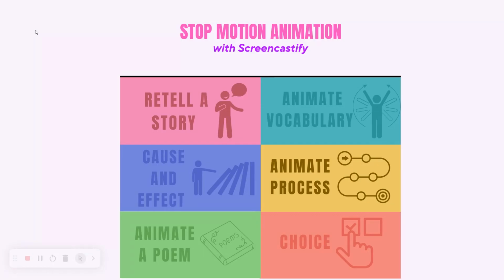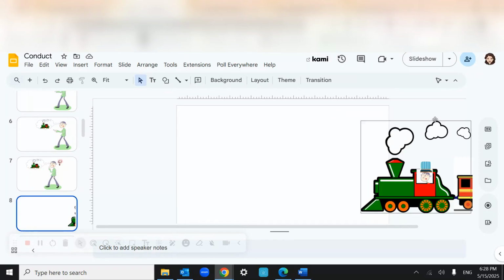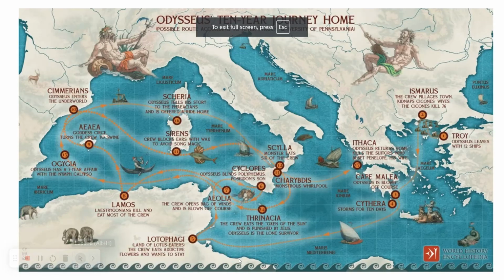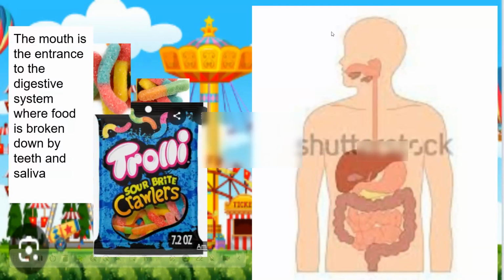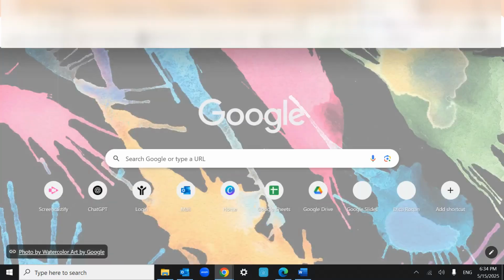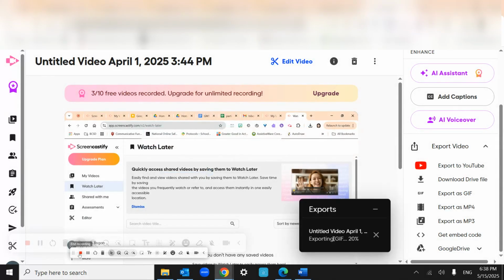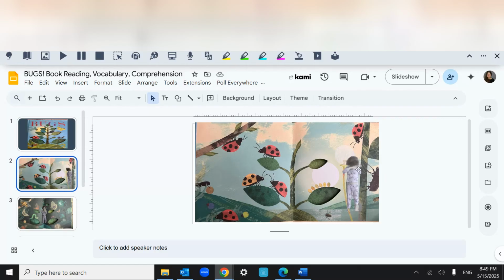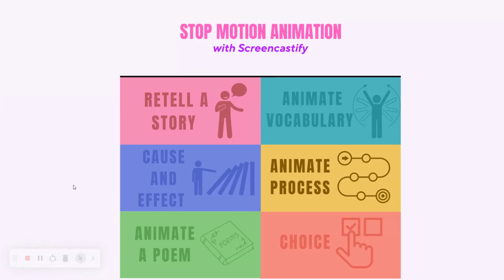Bring Lessons to Life Student Stop Motion with Google Slides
Bring lessons to life with stop motion animation using Google Slides and Screencastify! This creative strategy helps students animate vocabulary, math, science, and more. Boost engagement, creativity, and retention with easy steps, real examples, and shareable GIFs or QR codes.